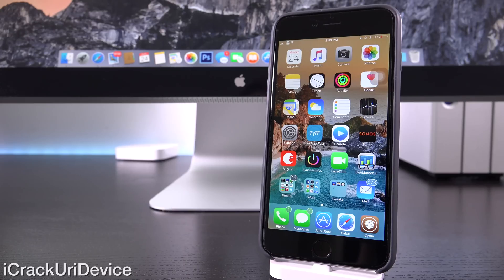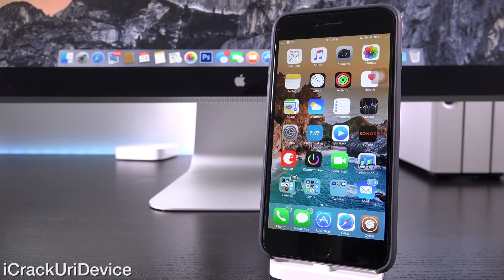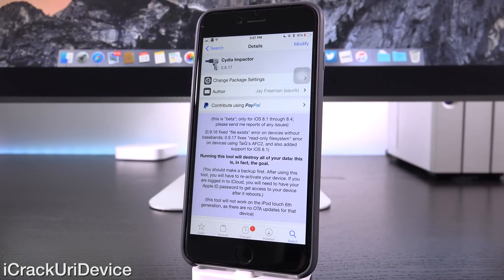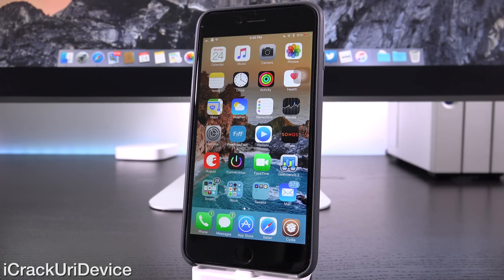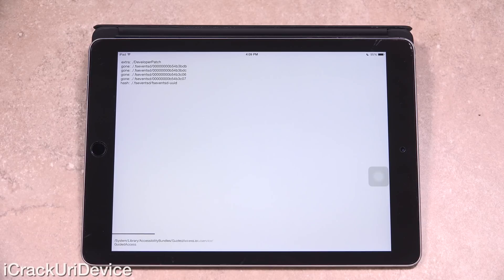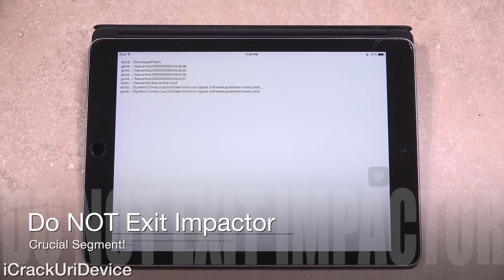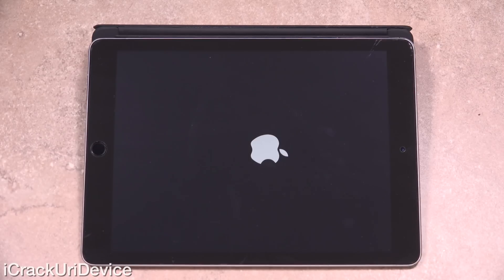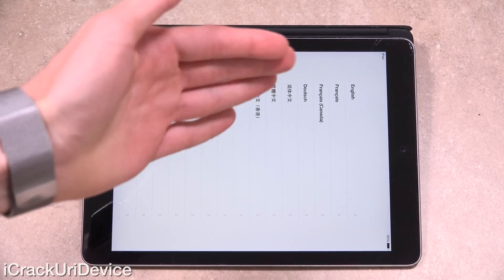Restore iOS 8.4 no iOS 8.4.1 Update & Jailbreak TaiG - Cydia Impactor + iPhone, iPad & iPod Touch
iOS 8.4 Restore without iOS 8.4.1 Update to TaiG Jailbreak Untethered - Jailbreak iOS 8.4.1 Patch Alternative, And How To use Cydia Impactor.

 Once Restored on iOS 8.4, Jailbreak iOS Untethered with TaiG for the iPhone, iPad and iPod Touch: